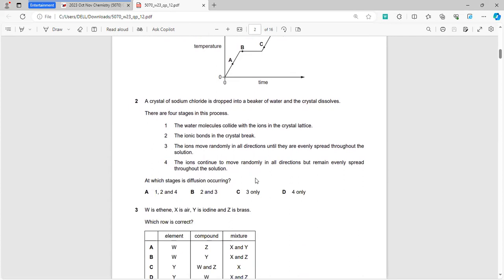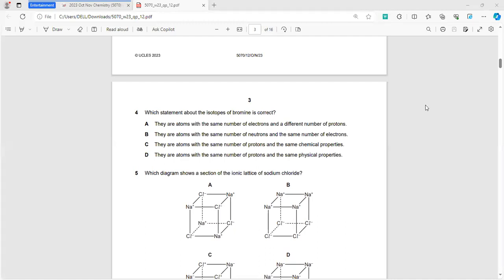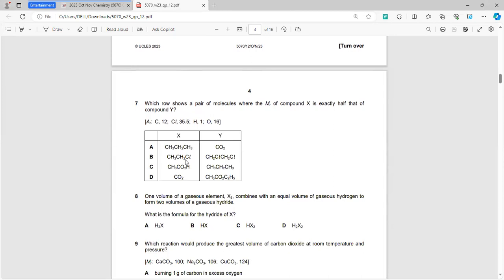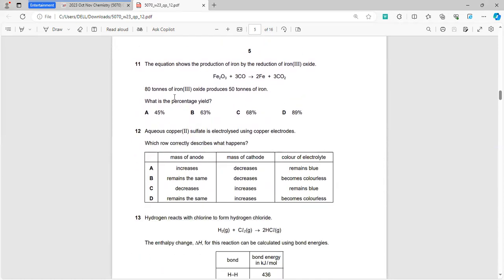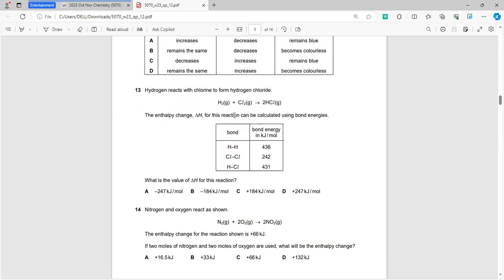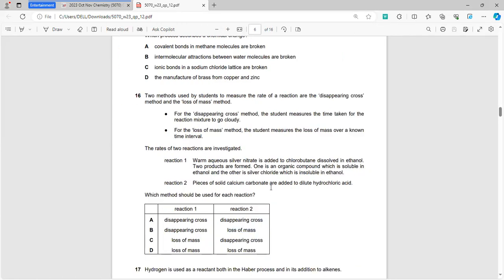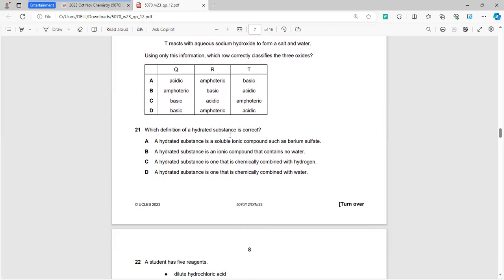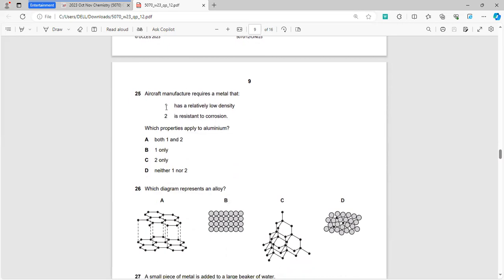O/L chemistry november 2023 paper 1